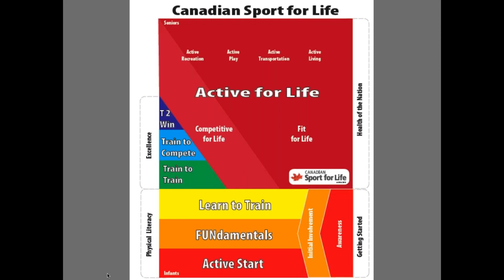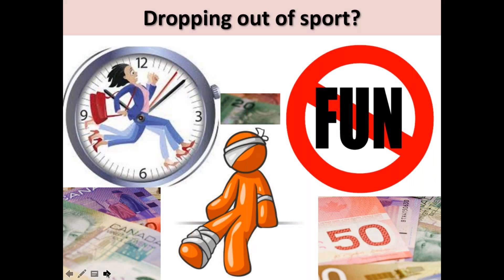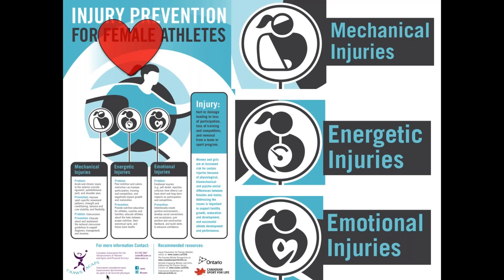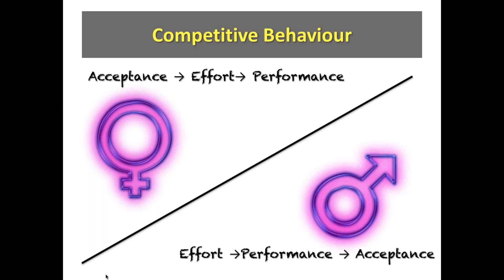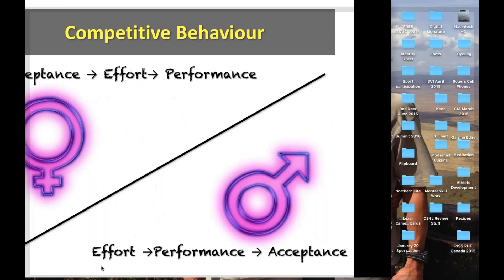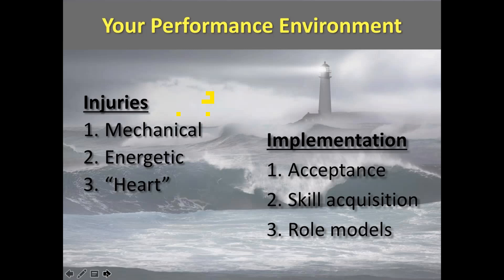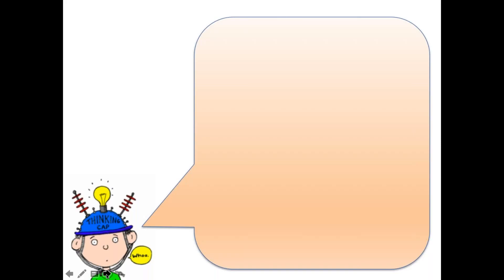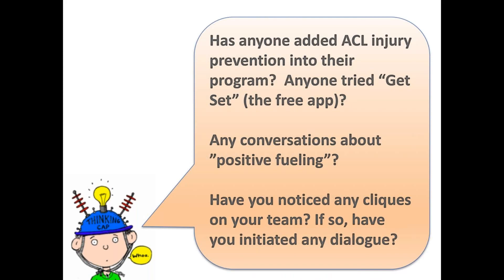Coaching the Female Athlete: A GoTo Recap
The “Coaching the Female Athlete” workshops focus on building a positive performance environment for your female athletes. Female athletes experience unique “injuries” that can interrupt or halt their performance journey. The “injuries” were categorized as mechanical, energetic and “heart”. These “injuries” are largely preventable IF we ensure our programs do the following: a) build a place of acceptance for all participants, b) provide quality skill acquisition across all aspects of athlete development and c) regularly include appropriate role models.

This GoTo Recap, hosted by Vicki Harber and Aaron Lavorato, aims to support coaches by revisiting these ideas and asking you “how is this going for you?”